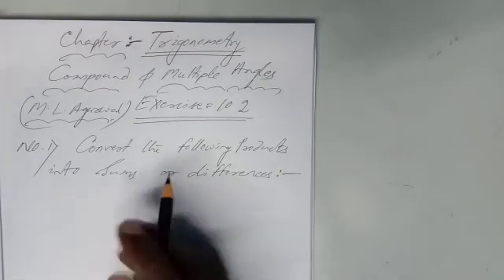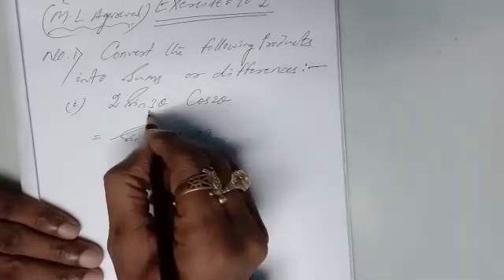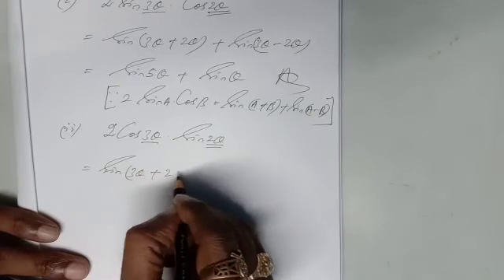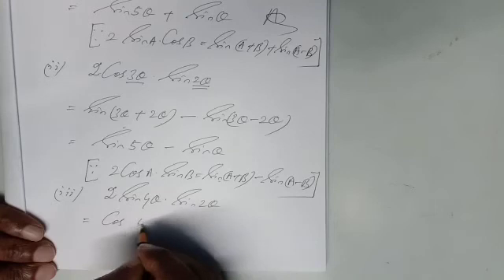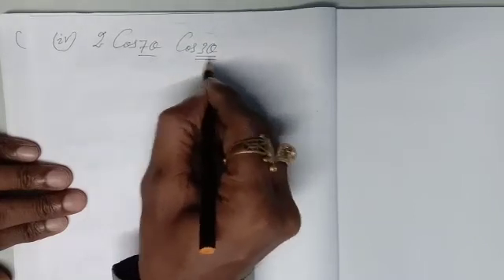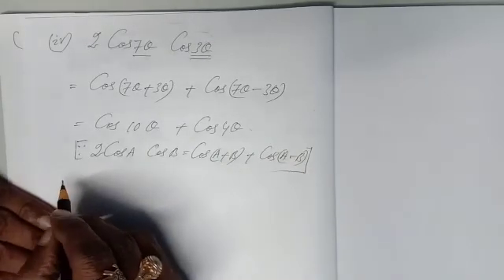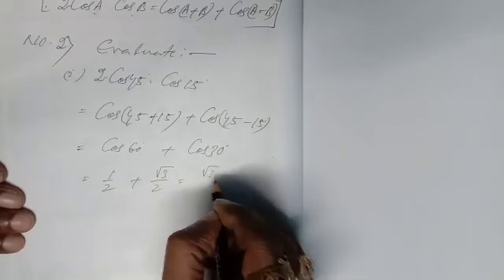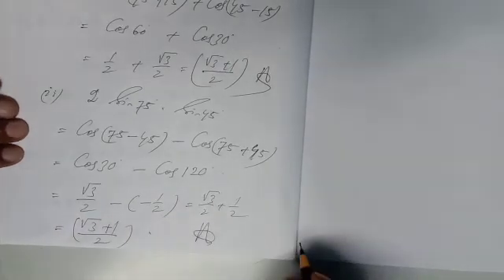Chapter= [Trigonometry] , Compound and Multiple Angle for Class XI .